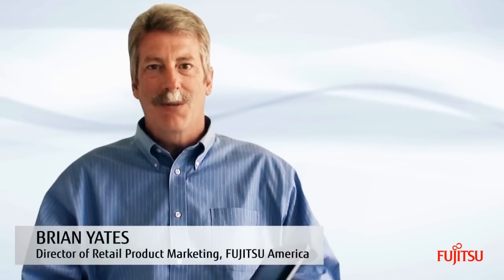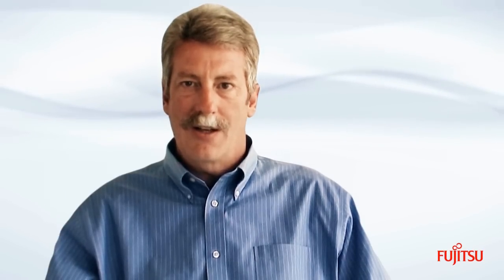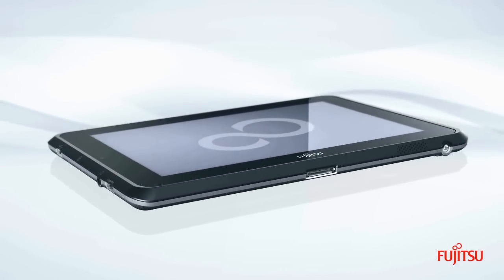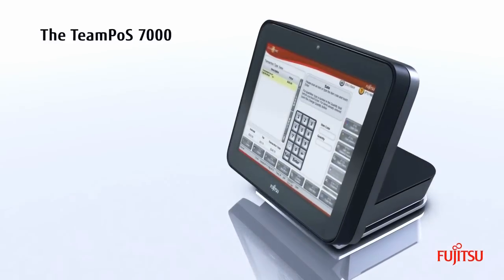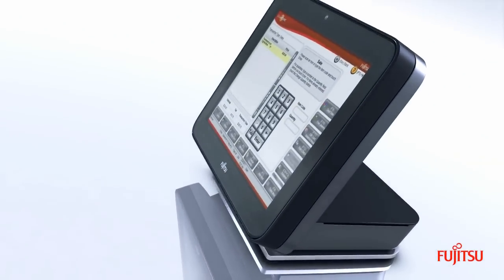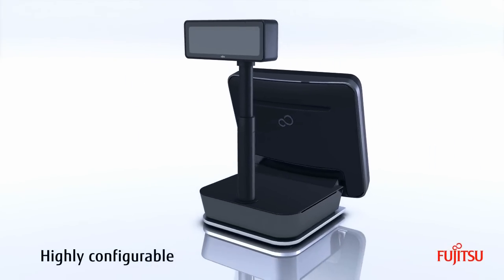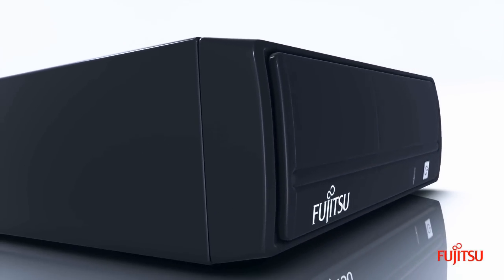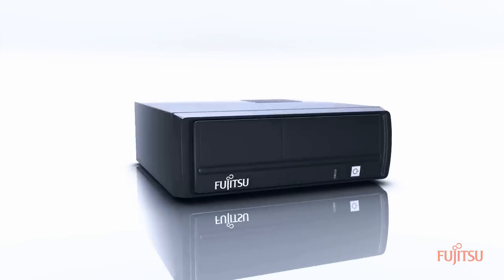Fujitsu Retail POS trailer 2012.wmv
Video from Fujitsu America featuring the three newest POS solutions introduced at NRF 2012:  Q550 Slate tablet, TeamPoS 7000 All-In-One, and TP-X II 500 Series.